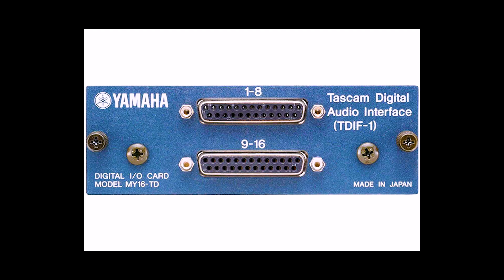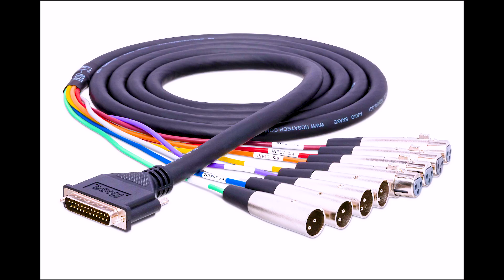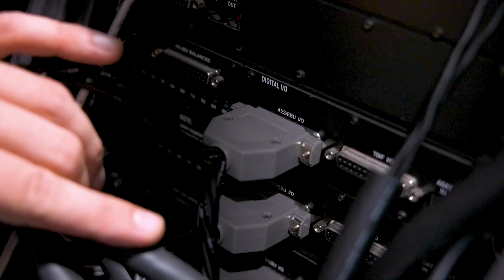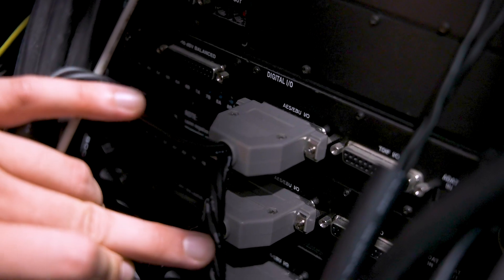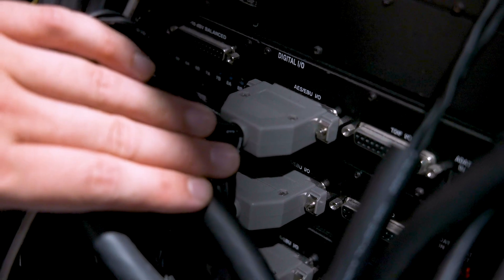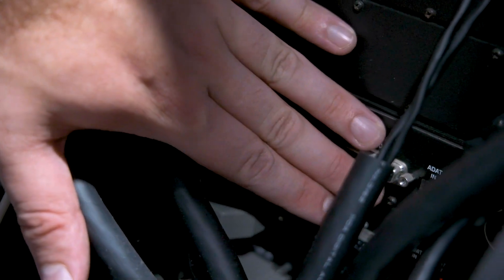Digital Theory: Cables and Interconnectors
A short video of analogue and digital audio connectors for SAE South Africa.
This video covers many of the cables used to connect analogue and digital equipment.